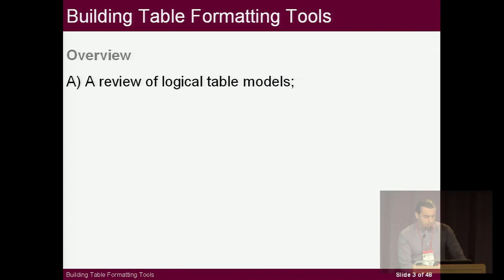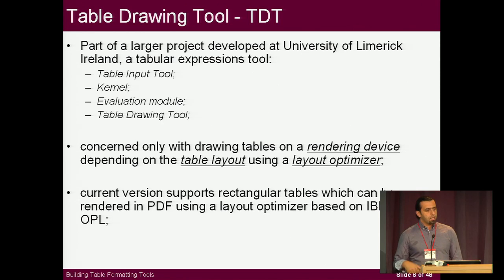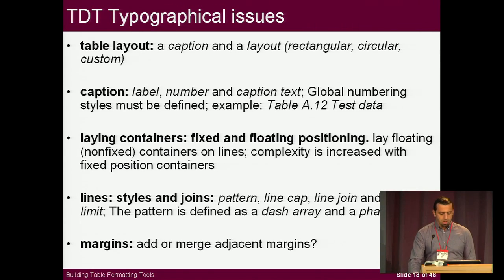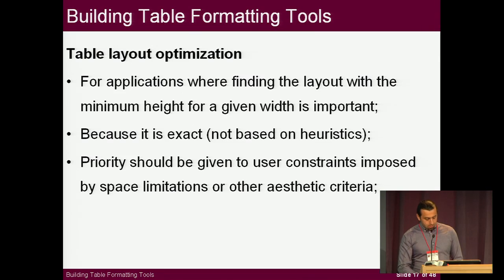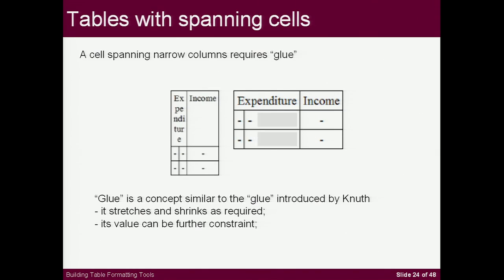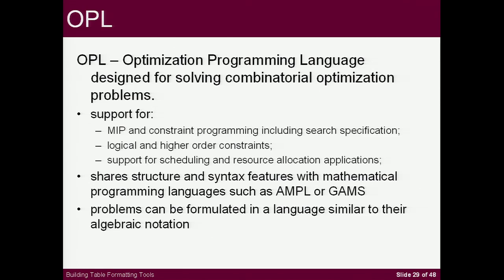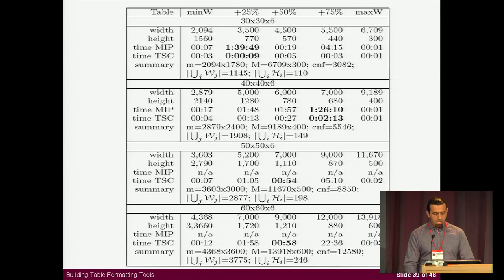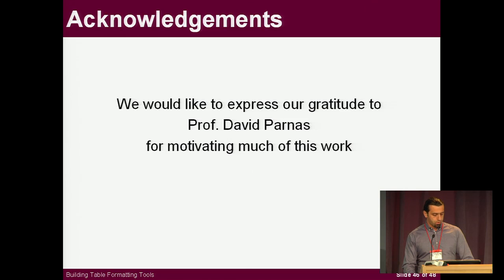DocEng 2011: Building Table Formatting Tools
Building Table Formatting Tools
Mihai Bilauca, Patrick Healy

Presented by Mihai Bilauca.

ABSTRACT

In this paper we present an overview of the challenges to overcome when developing table authoring tools, including a review of logical table models, typographical issues and automated table layout optimization. We present a Table Drawing Tool prototype which implements an automated solution for the table layout optimization problem for tables with spanning cells using a mathematical modelling method. We report on the performance improvements of this new optimization method compared to previous solutions.